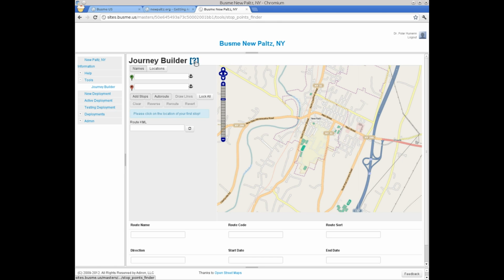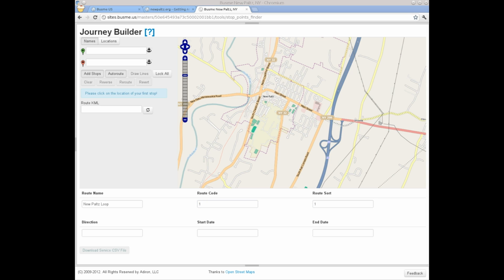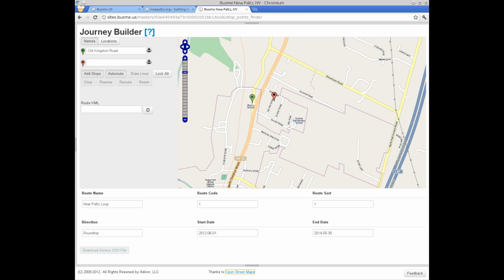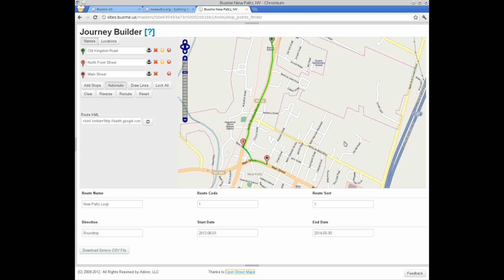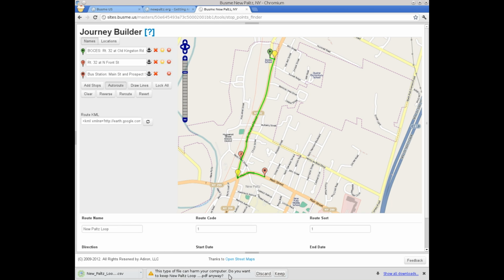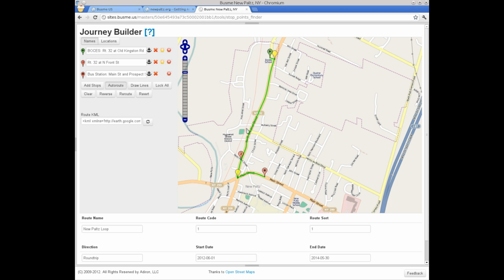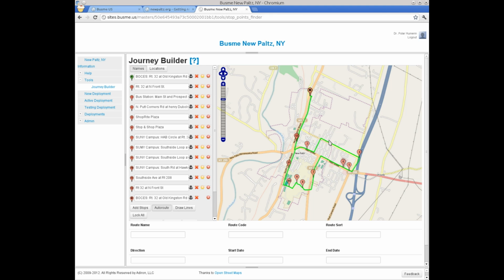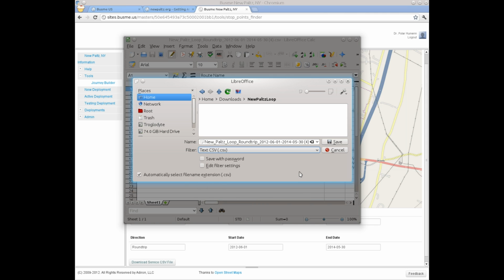7. The Journey Builder Tool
This screencast explains Busme's Journey Builder Tool. The purpose of the screen cast is to get you familiar enough to start creating Route Service CSV files for your Network Plan. It goes over some basic operations of the tool and shows you how to create a Busme Route Service CSV file complete with a graphical path of a bus journey through a number of bus stops.